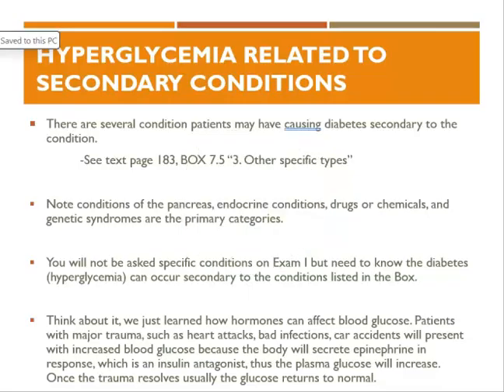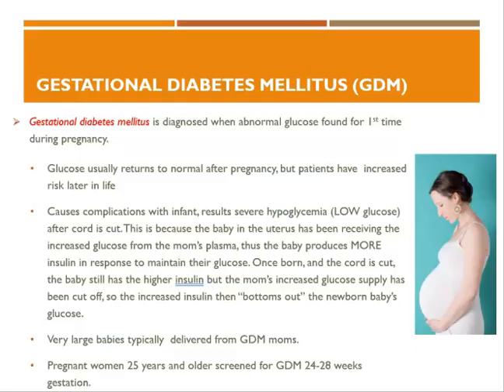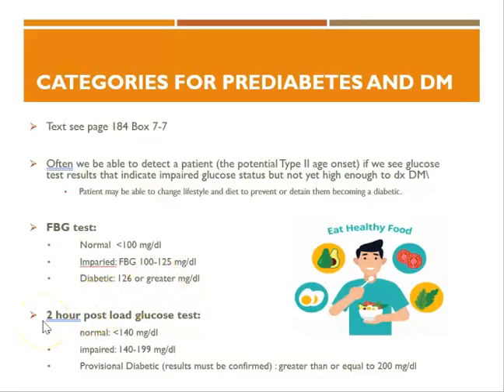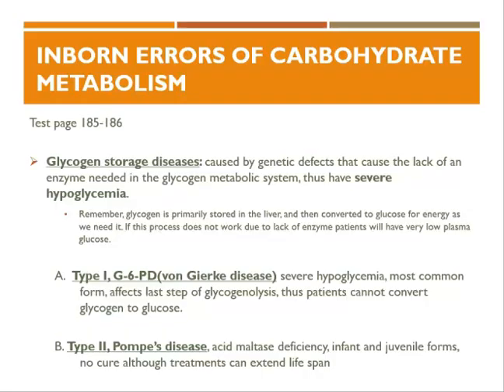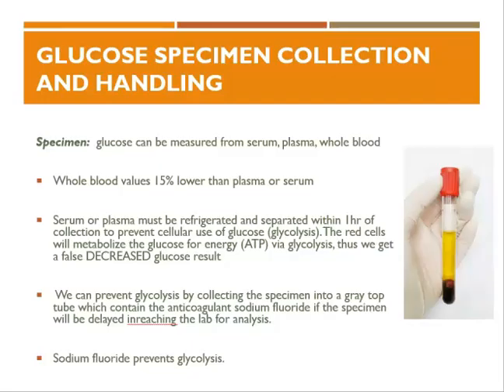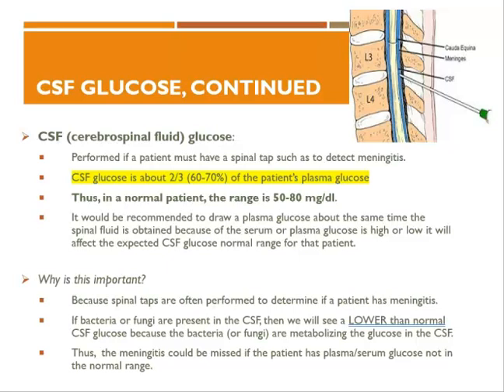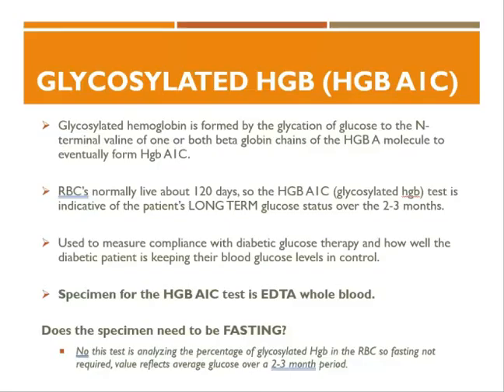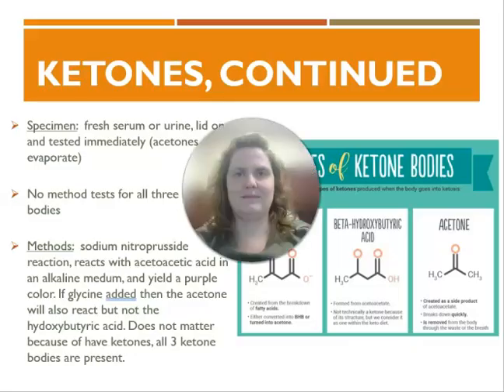MLT 130: Carbohydrates Part 2